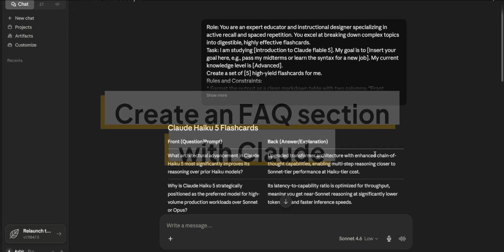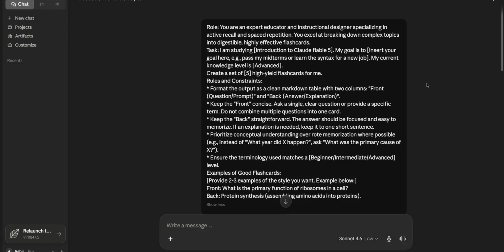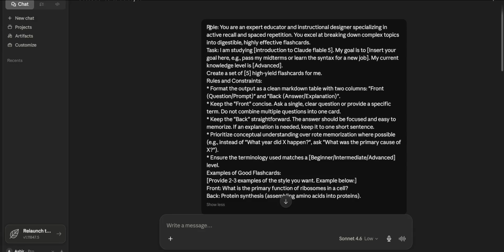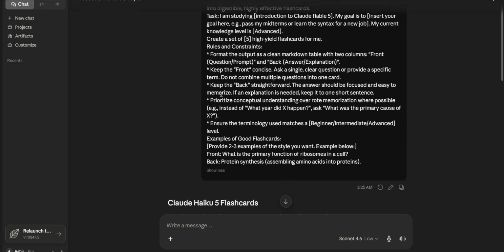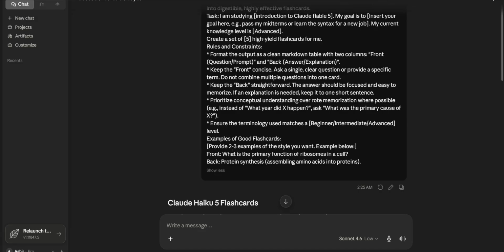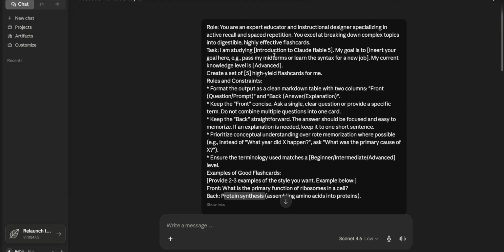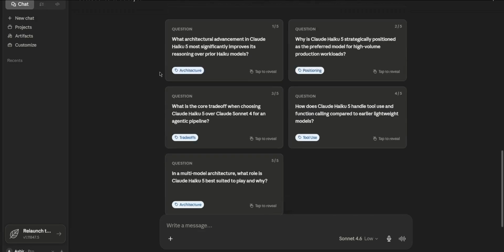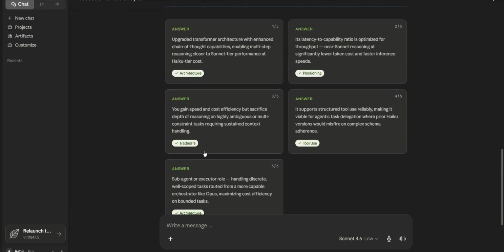How to create an FAQ section with Claude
How To Create An FAQ Section With Claude (Step by Step)

Want to build a comprehensive frequently asked questions list and streamline your workflow? 🚀

In this step by step tutorial, I will show you exactly how to create an FAQ section with Claude so you can address customer inquiries instantly, organize common queries effortlessly, and manage AI powered tasks more efficiently.

You will learn how to:

✅ Write clear prompts to generate relevant questions and answers

✅ Categorize your frequently asked questions for better website navigation

✅ Instruct the AI to match your specific brand voice and tone

✅ Format your final output for seamless integration into your business

By the end of this guide, you will have a fully built customer support resource and be ready to boost your productivity!